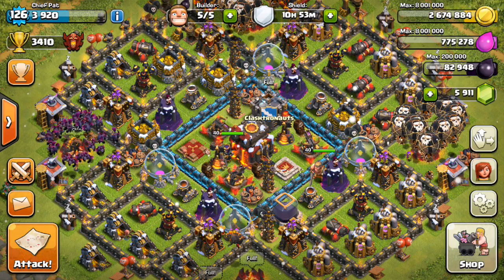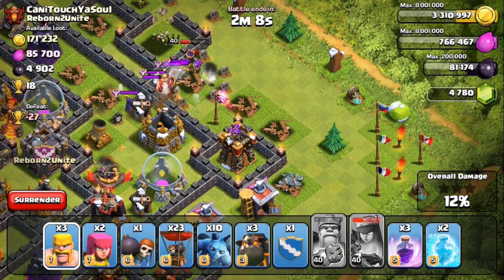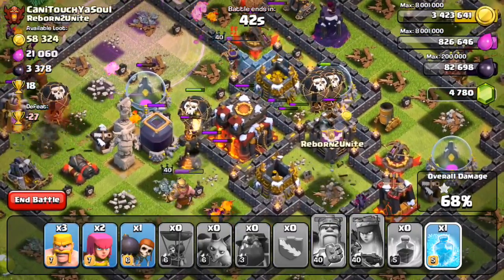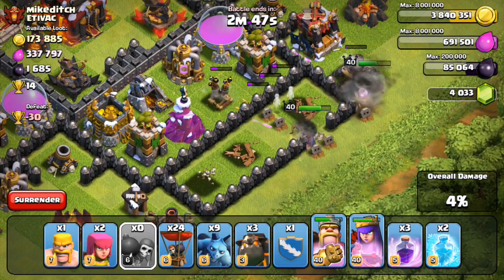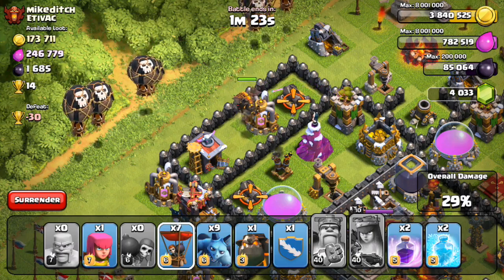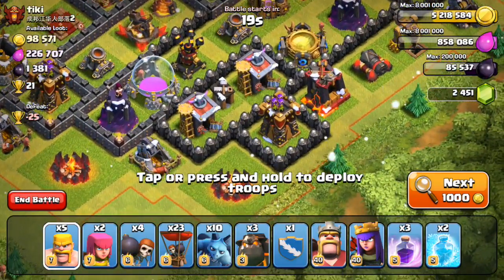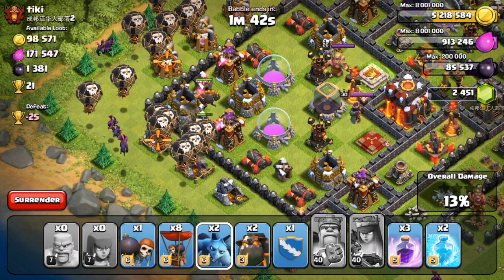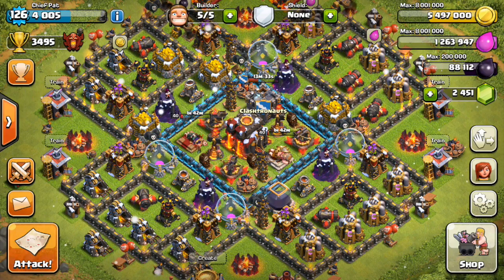Clash of Clans - Quest to 4000 Trophies #8: Twas the Night Before Xmas...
Here's episode 8 of my Quest to 4,000 series in Clash of Clans! Tweaking the Lavaloonion here to better my chances of getting 100% against bases, hope you guys enjoy! Check it :)

Developer: Supercell
Category: Games
Updated: Oct 22, 2014
Version: 6.322
Size: 52.9 MB